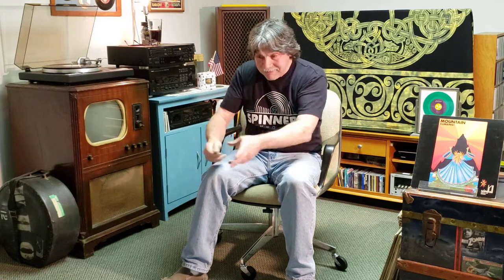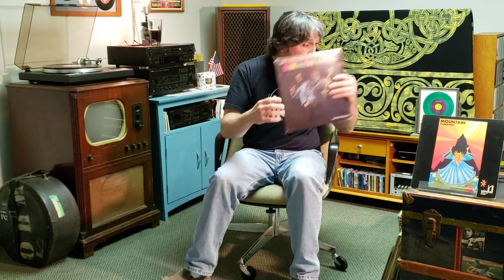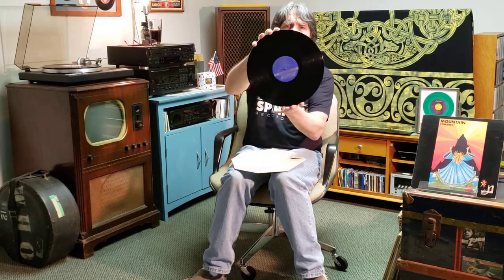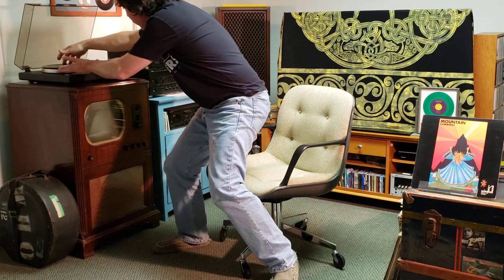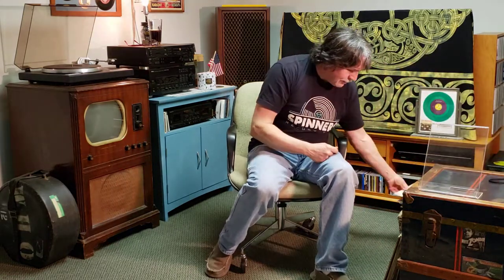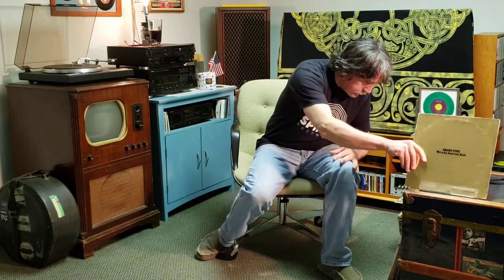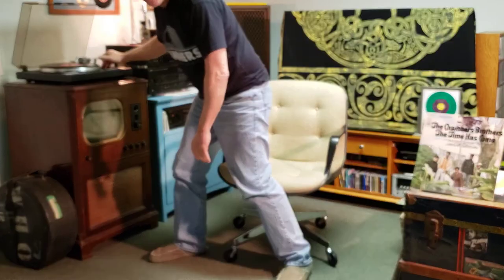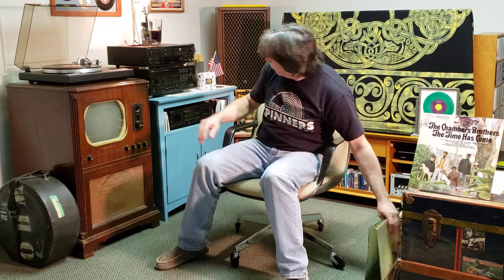MORE COWBELL - Cowbells on Vinyl - In Rock & Roll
Records with songs featuring The Clapperless Cowbell